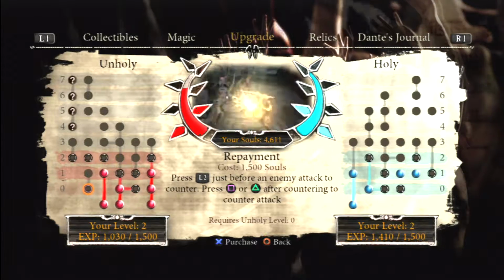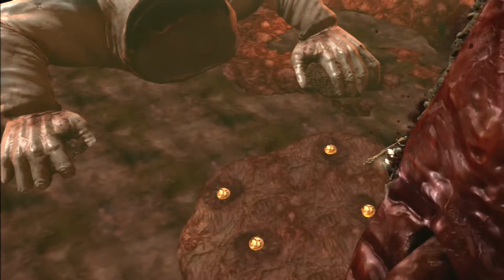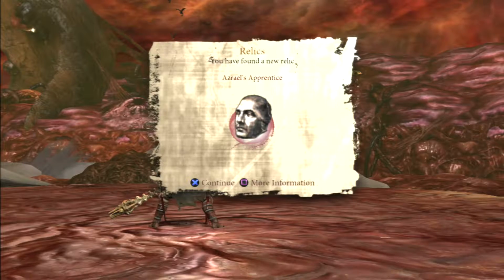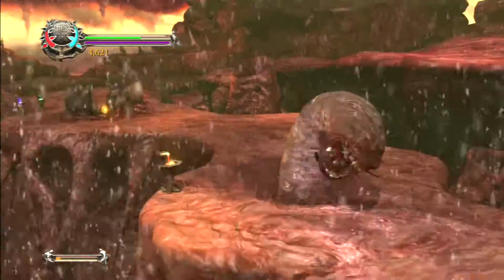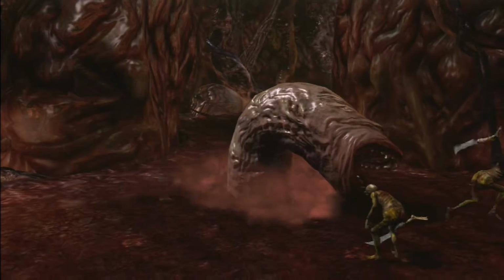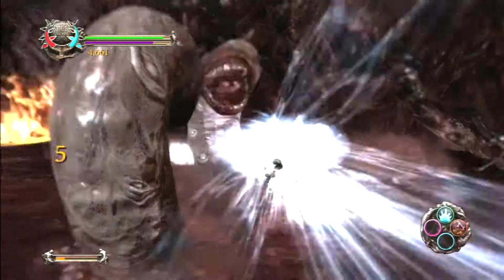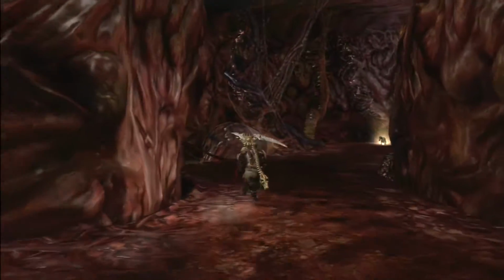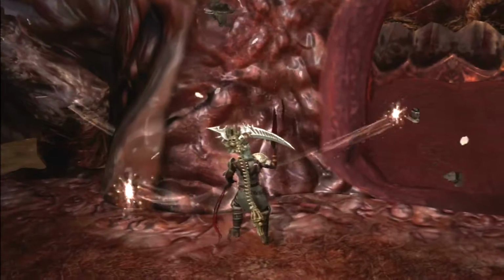Let's Play Dante's Inferno Ep 10 (Gluttony Part 1)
Recorded with the Elgato Game Capture Device

We enter the Third Circle of Hell and immediately fight its boss and begin our journey through the rain and muck.

Intro and Outro Theme: "RetroFuture Dirty"